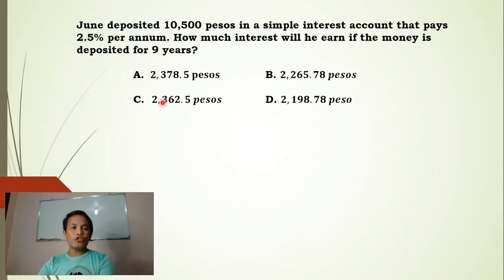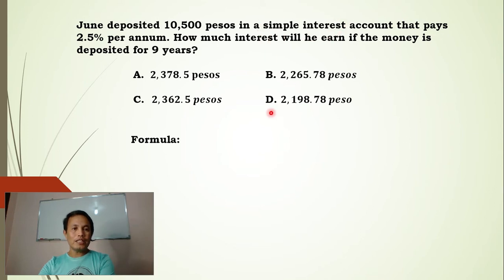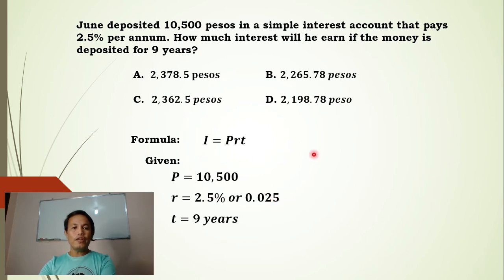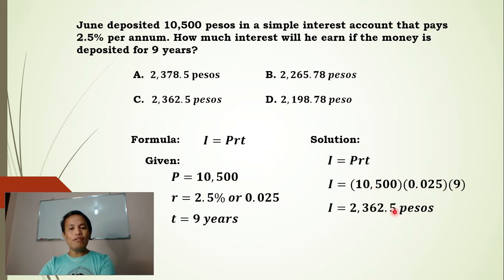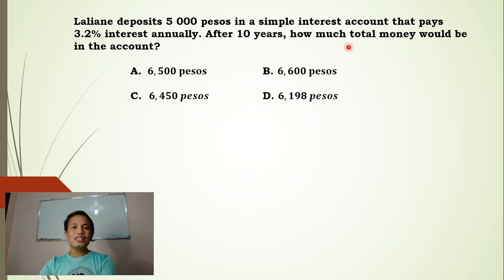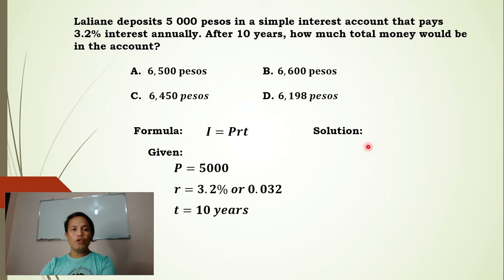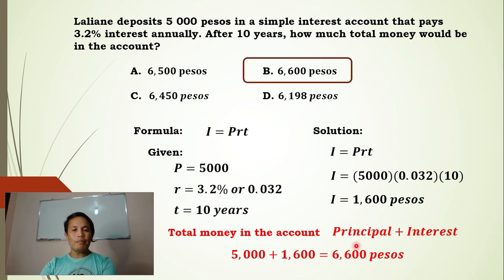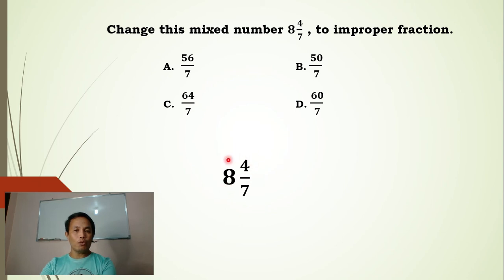Basic Math Review 4